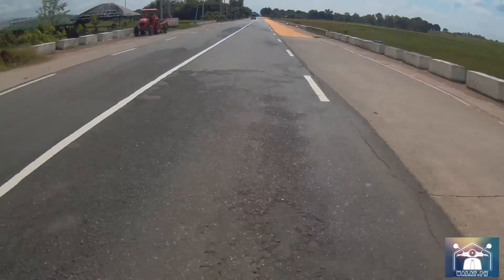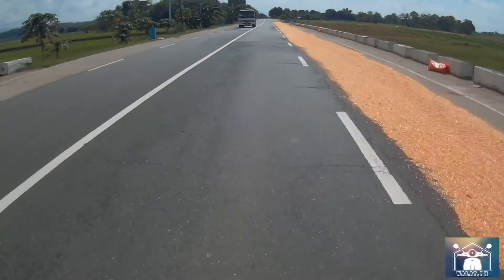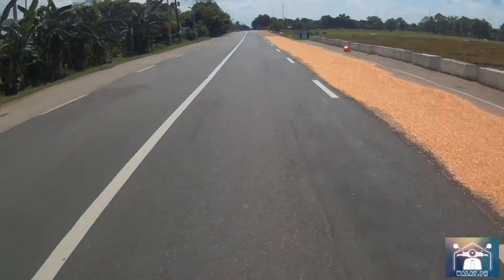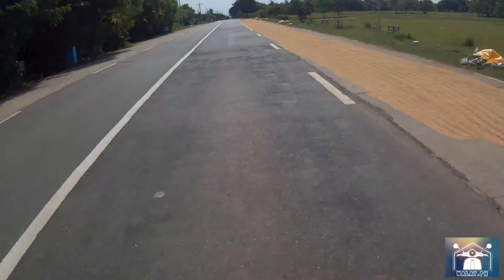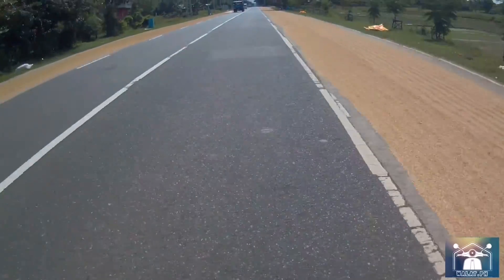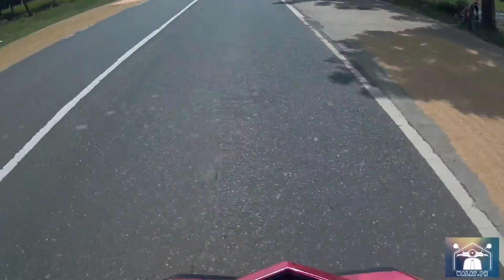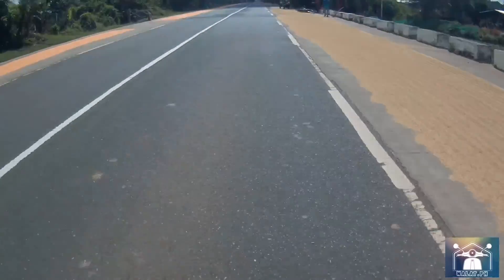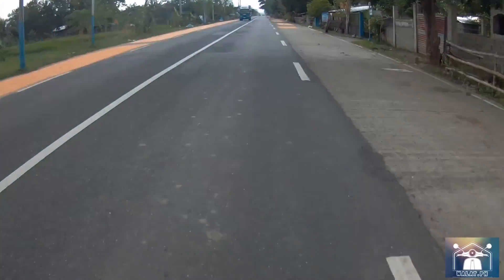SUPREMO 4KPLUS AND GOPRO HERO7 BLACK |RAW FOOTAGE | BUDGET MEAL AND BUDGET REAL